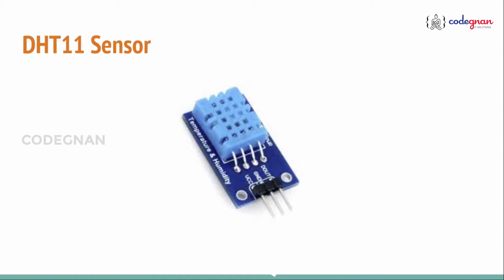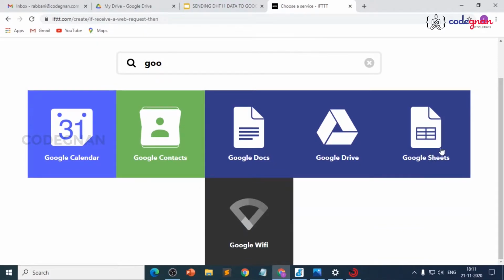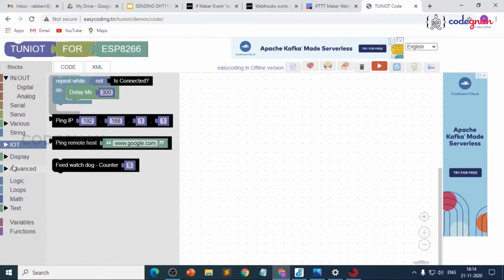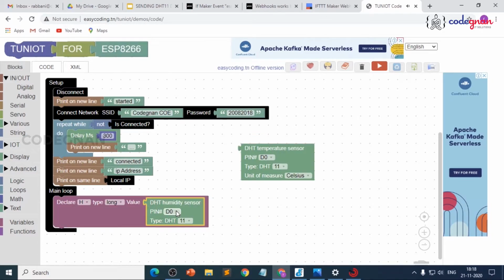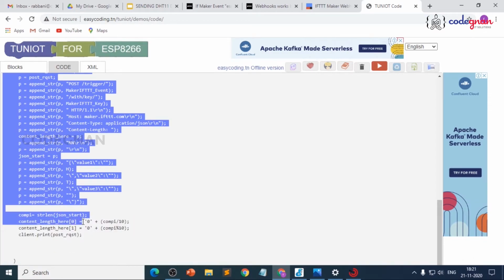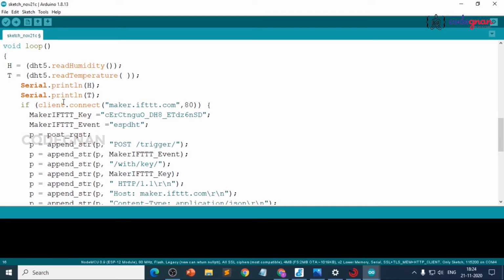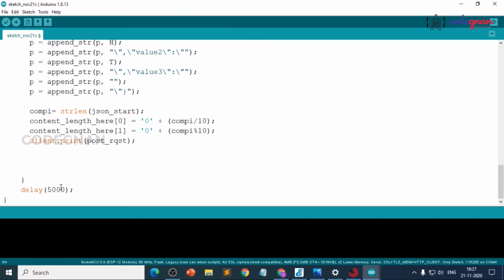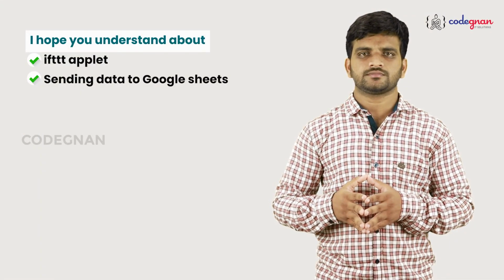Sending Data to Google Sheets | Codegnan | Part-2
Sending Data to Google Sheets
You will need to create a free account on IFTT.com and also connect to the maker channel from within IFTTT. You can download the IFTTT app onto an Iphone or an android device.
IFTTT

IFTTT derives its name from the programming conditional statement “if this, then that.” What the company provides is a software platform that connects apps, devices and services from different developers in order to trigger one or more automations involving those apps, devices and services.
IFTTT GOOGLE SHEETS

IFTTT applet Google Sheets add on. After you've given IFTTT permission to access your Google Drive accountant, you'll need to set a couple of options.Row Name and Column name.